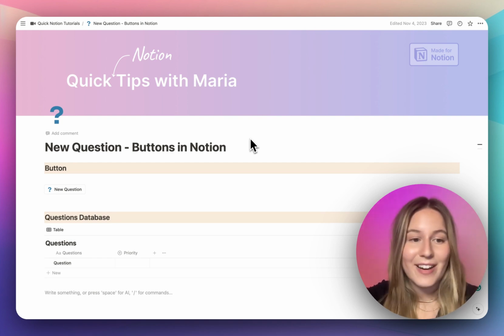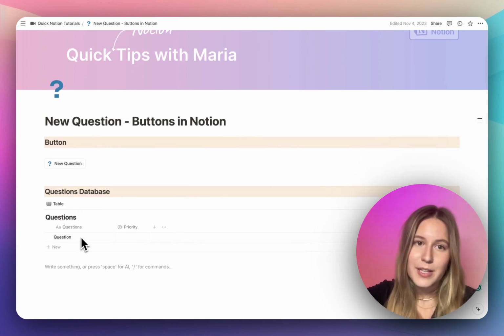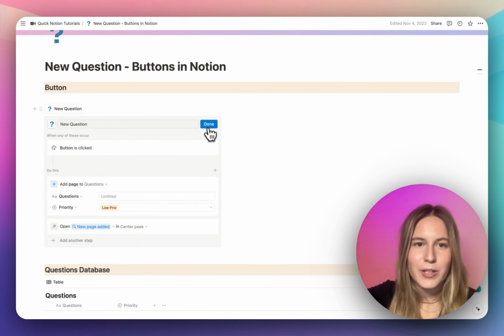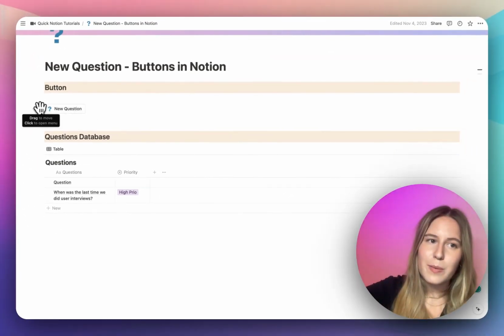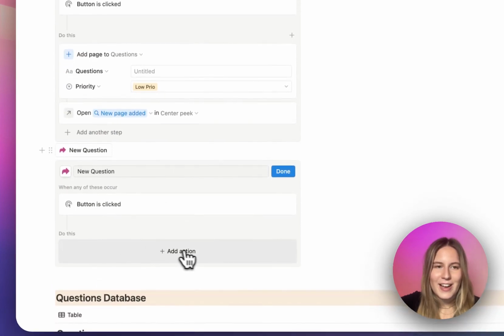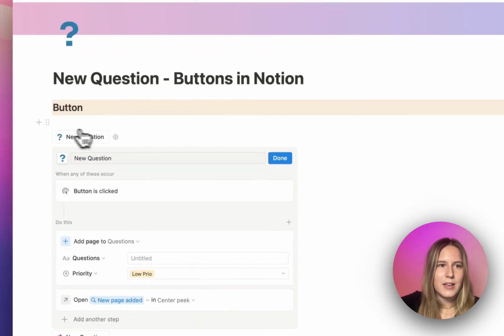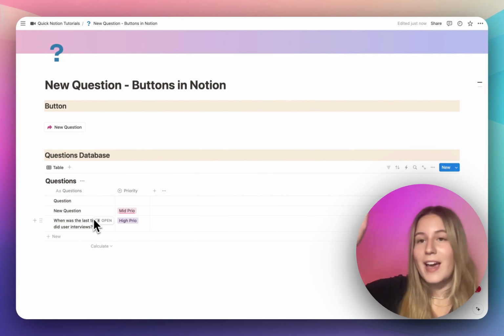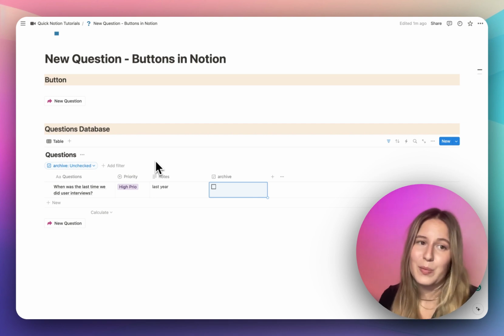When you start your next job, do this in Notion...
Starting a new job often leads to a flood of questions 🤯

↳ You're in a new environment.
↳ You're absorbing so much new information.
↳ You're adapting to using new tools & systems.

But not every question is urgent. Most are not.

So, to stay organised and avoid disrupting your colleagues' focus too often, try this:

↳ Create a Notion questions database.
↳ Add "Question" buttons throughout the workspace for easy access.

By collecting and addressing questions during daily/weekly check-ins instead of right away, you'll:
1. Make people love you (lol), and
2. Get more clarity, as you can ask follow-up questions if needed and take notes.

Here's how to set this up in Notion 👇

Let me know if you're already using buttons in Notion!